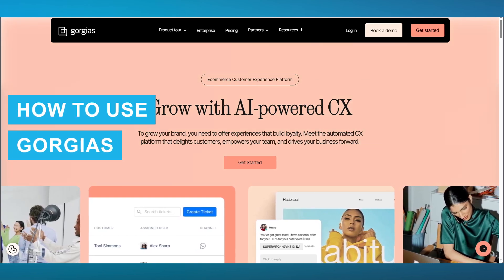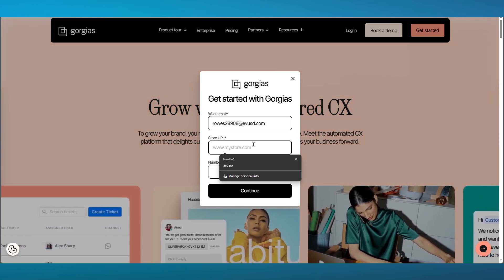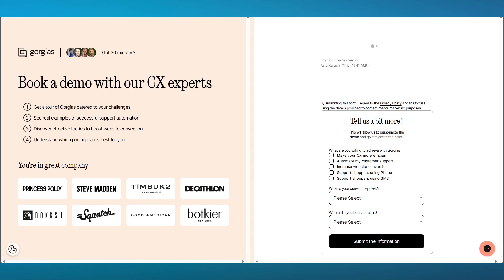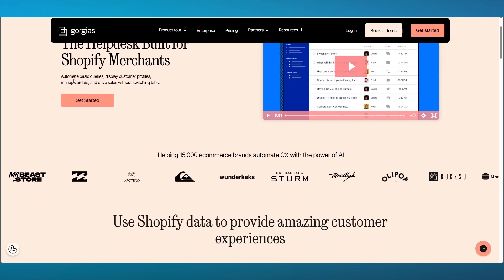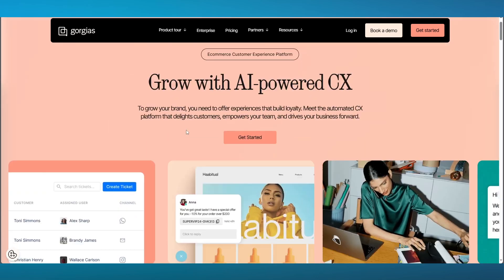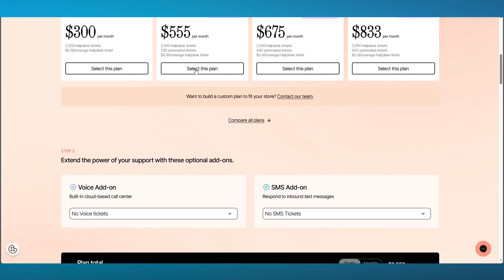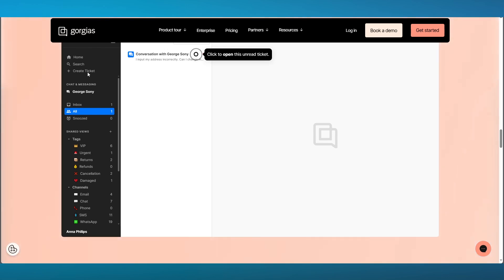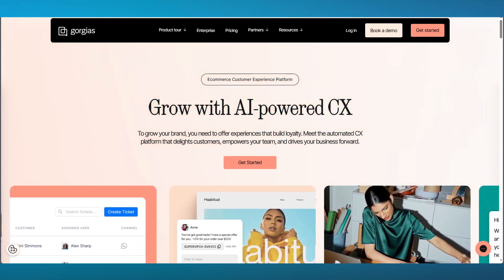Gorgias Easy Tutorial for Beginners - How to Use Gorgias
💻 How to Use Gorgias – The Ultimate Helpdesk Tool!

🔹 What You’ll Learn:
In this video, I’ll guide you through the basics of using Gorgias, a powerful helpdesk solution for e-commerce businesses. From managing customer tickets to automating responses, I’ll cover everything you need to get started.

🔹 Why It’s Important:
✅ Boost Efficiency: Handle customer inquiries faster with smart automation.
✅ Enhance Customer Experience: Deliver top-notch support and keep customers happy.
✅ Stay Organized: Manage all your support channels—email, chat, and social media—in one place.

🎉 Ready to Elevate Your Support?
Watch the video to learn how to make the most of Gorgias. Don’t forget to: